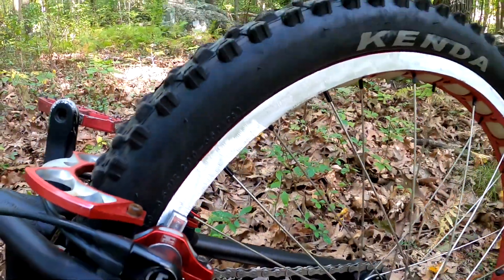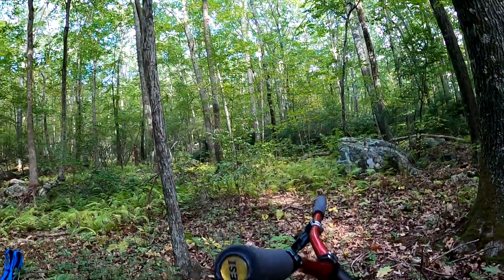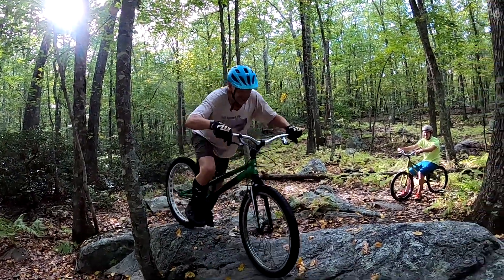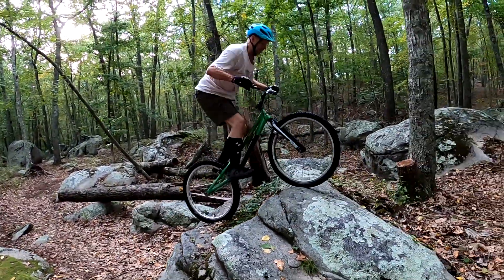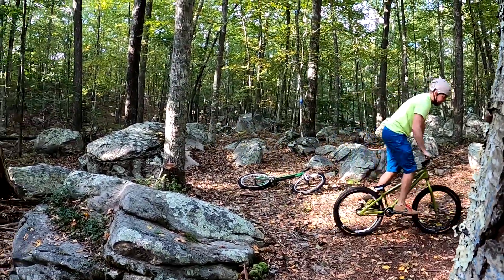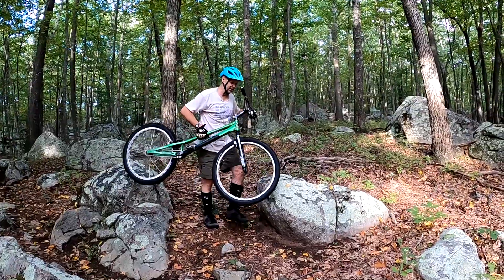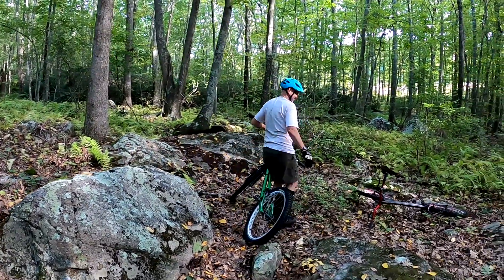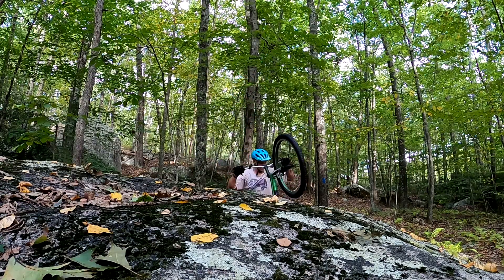BETTER BRAKES... BETTER RIDING? | Bike Trials Group Ride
After many months of procrastination, I finally gave my rim a fresh grind and swapped the loathsome Echo TR hydraulic disc brake on my front wheel with the Avid BB7 mechanical disc brake. This was the first ride following the well-needed maintenance. This week there were only three of us: Jim, Ryan, and me.

ABOUT ME
I'm an over 50 trials rider trying to support and build the bike trials community. I accidentally discovered trials biking through Danny MacAskill's Imaginate video (watch it

WHAT IS BIKE TRIALS?
Trials biking is often considered a discipline of mountain biking, though there is also a street trials variant. Trials riders use balance and bike control to ride on obstacles like rocks and perform bike stunts.

MY VIDEO AND BIKING SETUP

Video production gear:
+ Camera: GoPro Hero 8 Black (with a DIY 'dead cat' windscreen)

Trials bikes:
+ Competition bike: 2017 Echo Mark V 24 inch
    - Stock Echo build, except as noted below
    - Rear brake: Magura HS33
    - Front brake: Avid BB7
    - Rear tire: Kenda Navegal
    - Grips: ESI Chunky

T-shirt: Tartybikes - trials bike shop